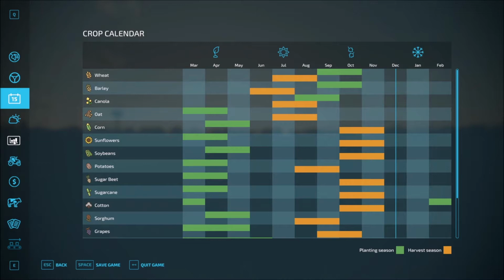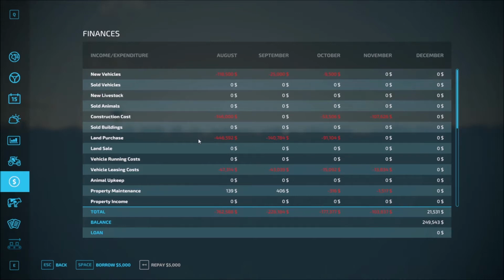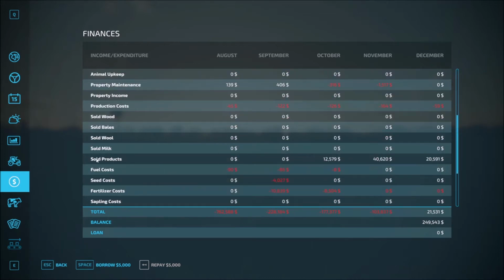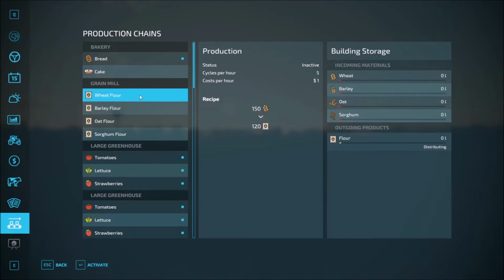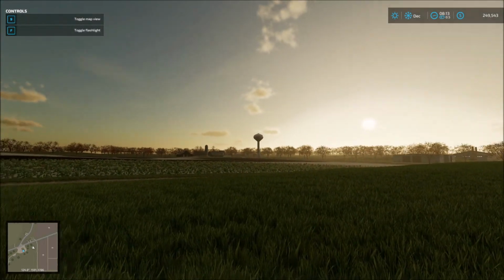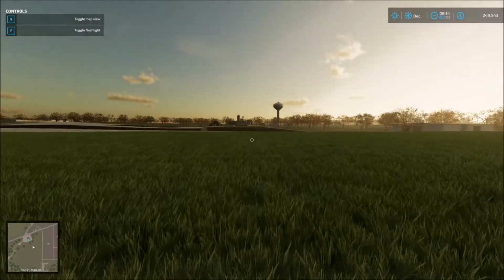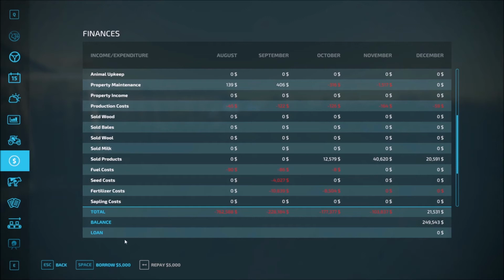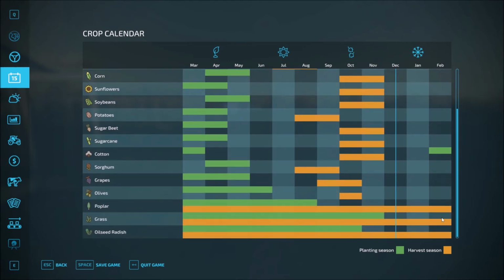Farming Simulator 22 Gameplay - Elmcreek - Gameplay Recap and Plan for Future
Today's Farming Simulator 22 gameplay is a recap of our purchases and gameplay so far. Our farm is shaping up nicely but its time to talk about our next steps.

The new Farming Simulator is incoming!